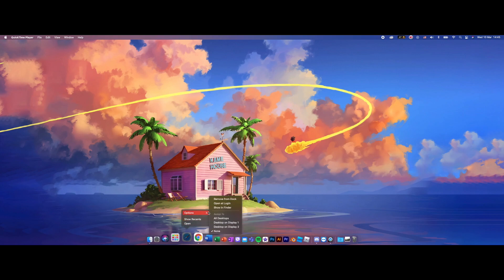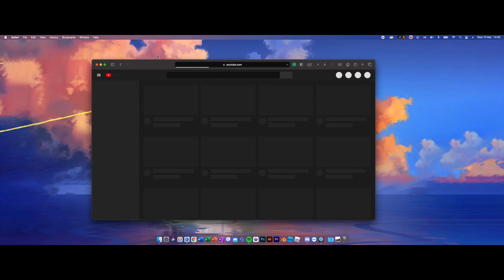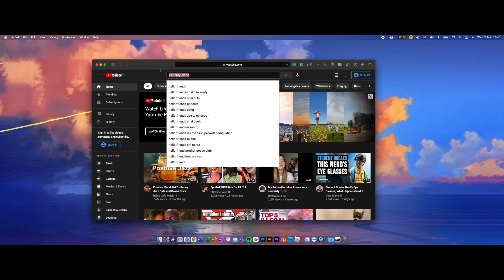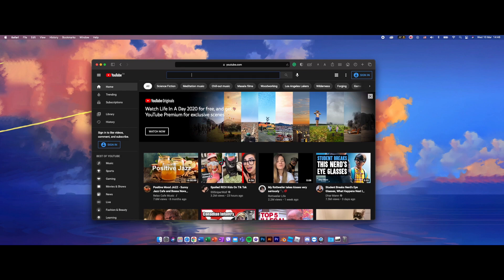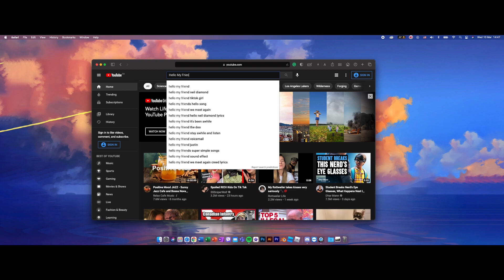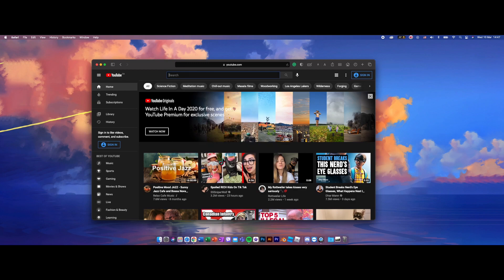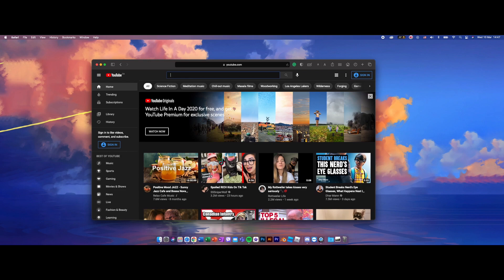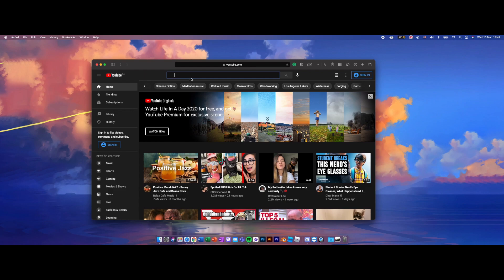Temporary fix for the SpaceBar not working on Youtube. (Mac)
This video will show you how to temporarily using the spacebar with Youtube on Safari. Hope this helps!